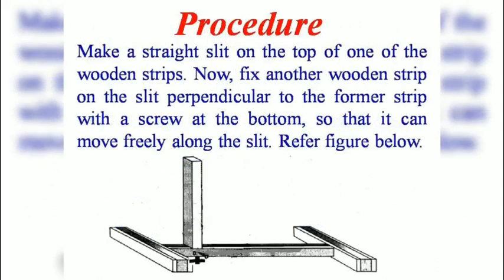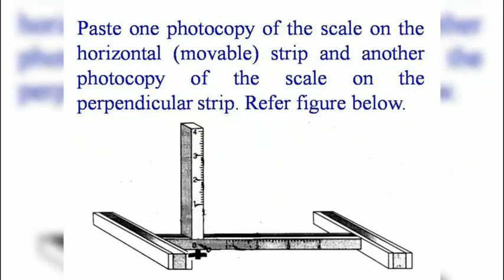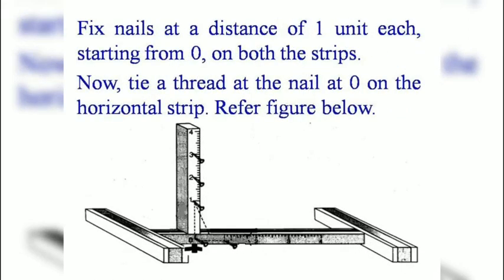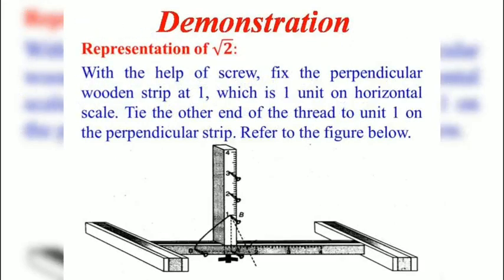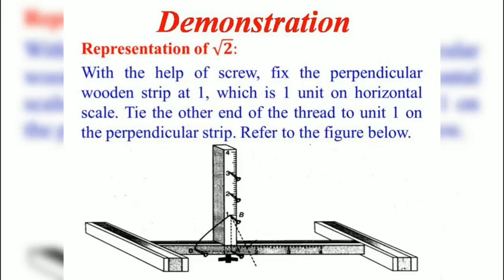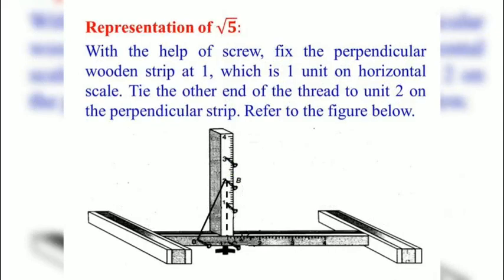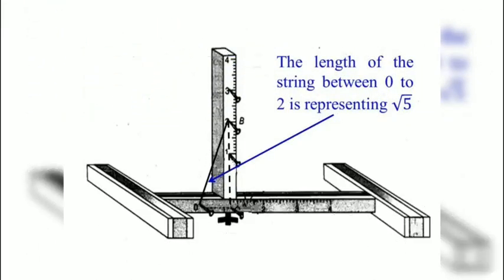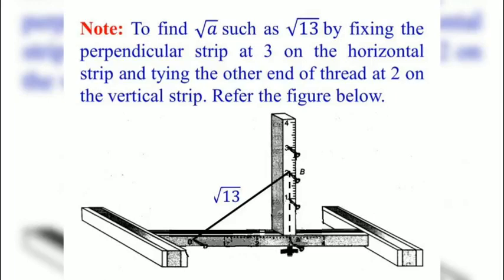9th_Mathematics_Activity-2_Representation of Irrational Number on a Number Line)